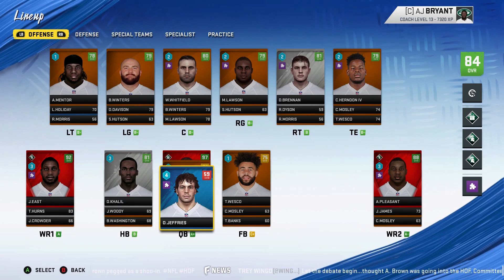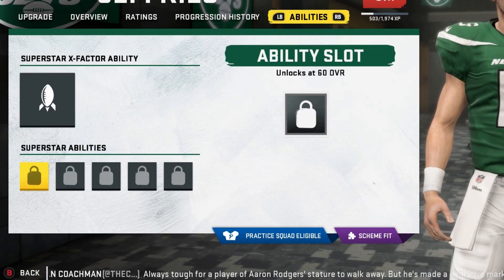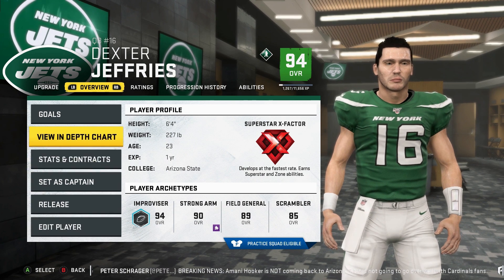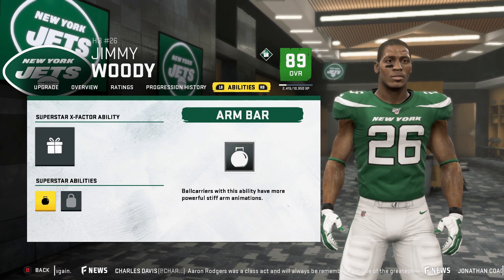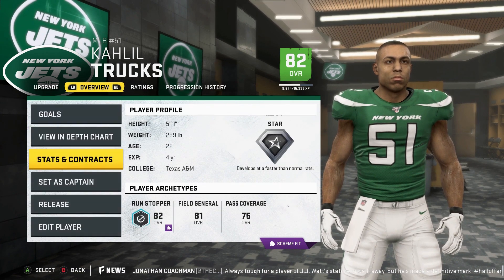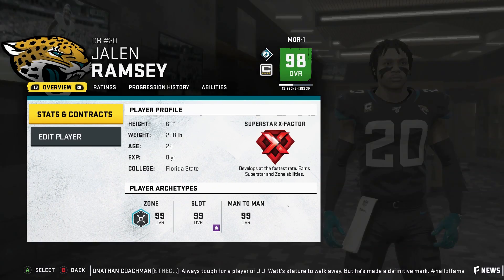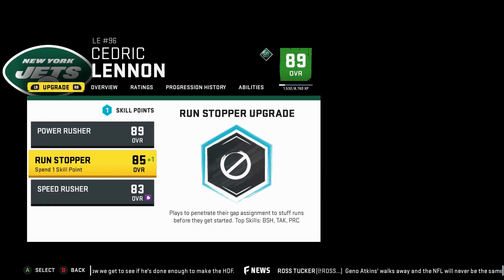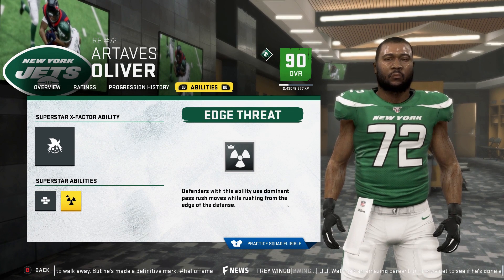MADDEN 20 HOW TO GET X FACTOR AND SUPERSTAR ABILITIES IN CFM PART 2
LEARN HOW TO MAKE UNIQUE PLAYERS IN MADDEN 20 CFM BY DOING THIS.